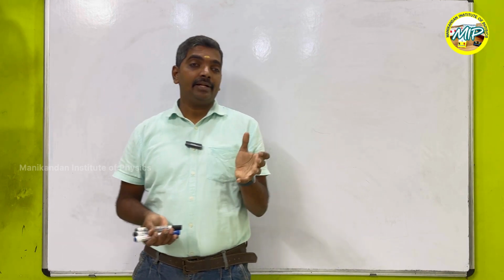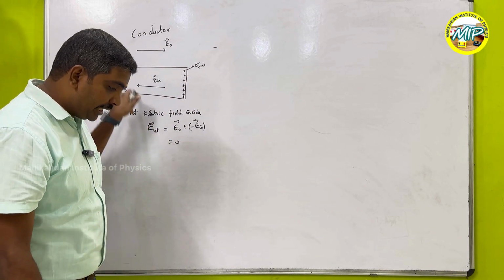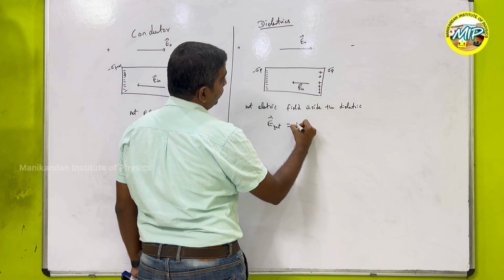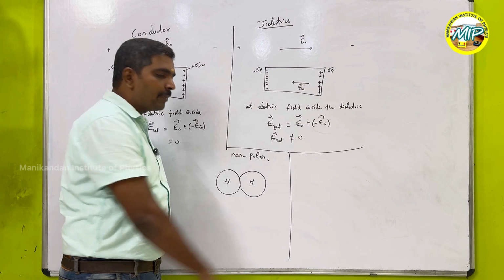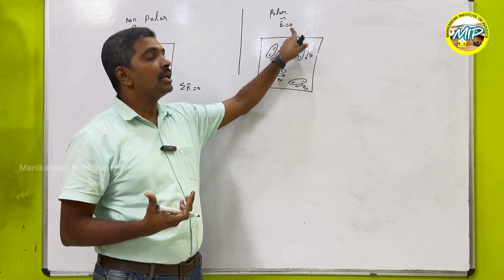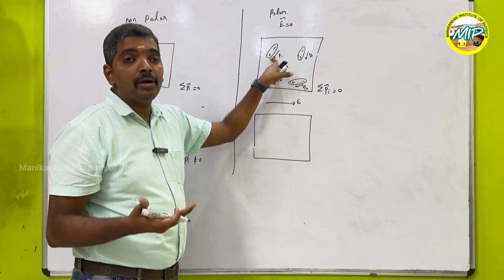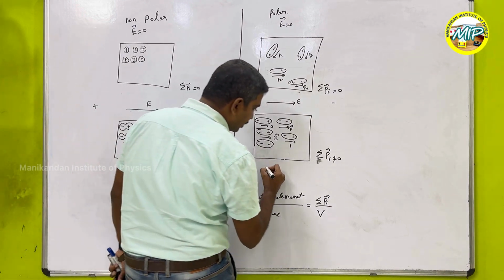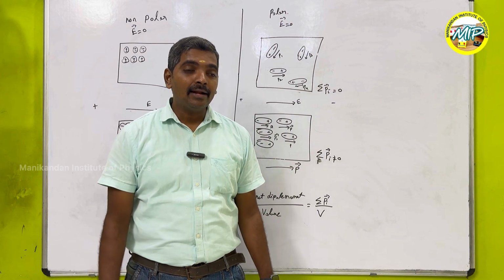Dielectrics and Polarisation | Electrostatic Potential and Capacitance |12 Physics | CBSE,NEET& IIT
Chennai.